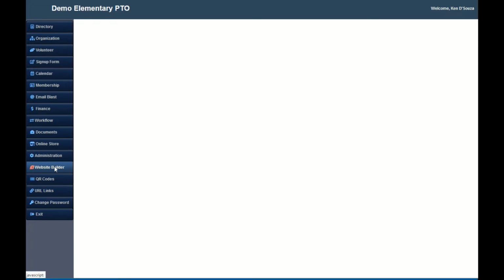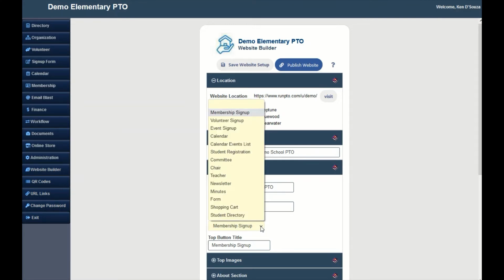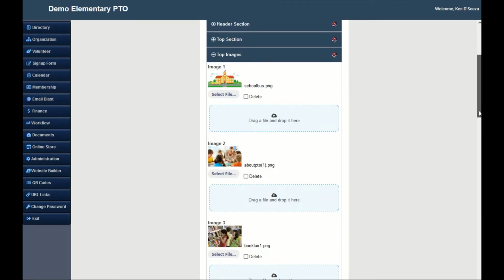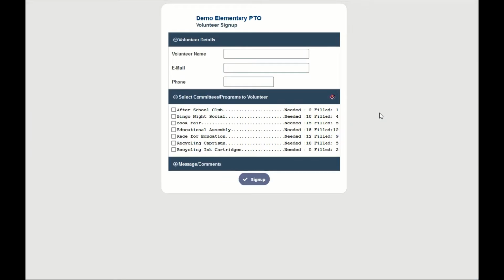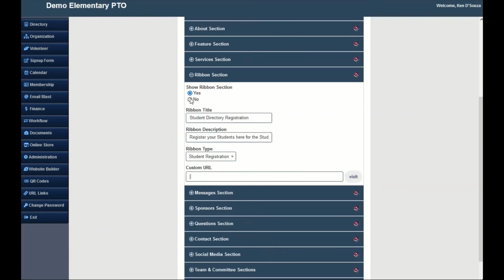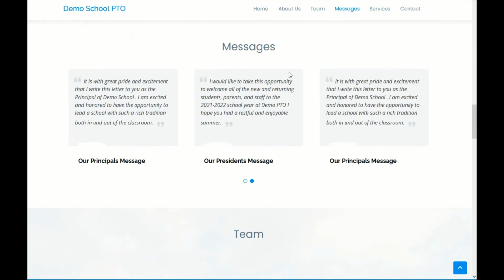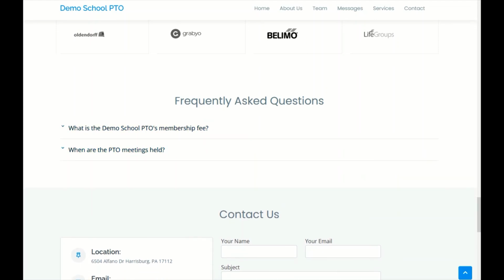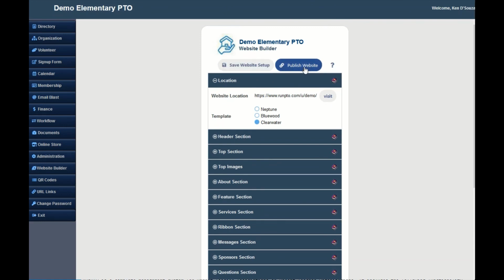RunPTO Website Builder